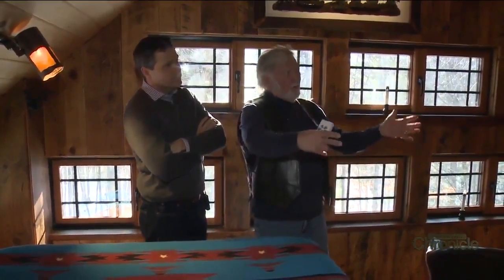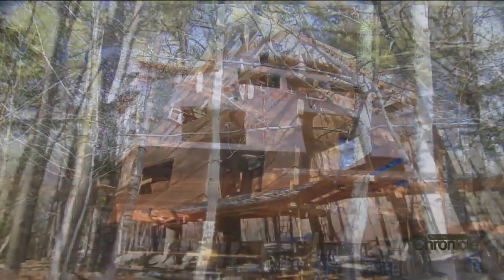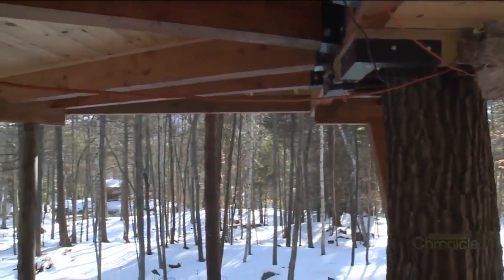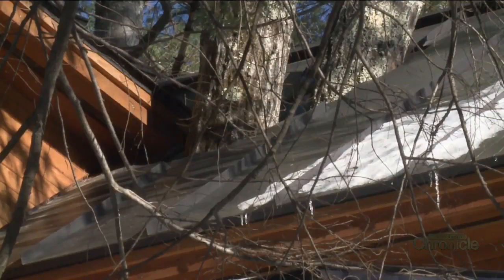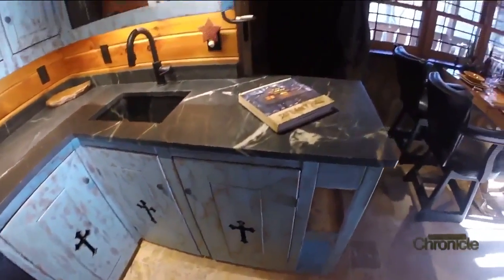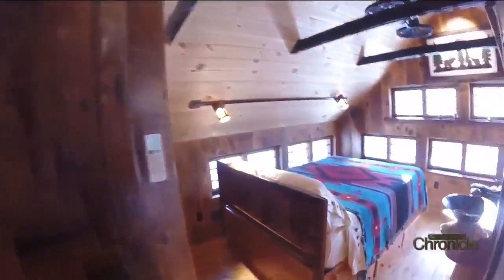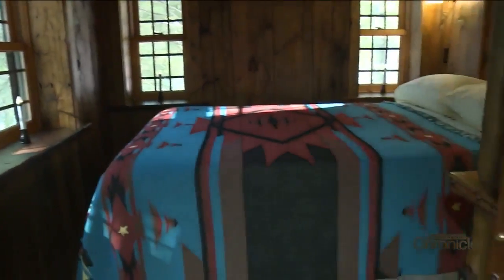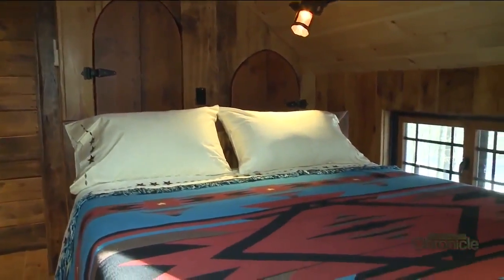NEW HAMPSHIRE CHRONICLE: Tiffany Hill Treehouse Vacation Rental in Sunapee, New Hampshire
Featured in New Hampshire Chronicle!

A four season TREEHOUSE packed with all the modern amenities! An experience to remember with exquisite craftsmanship throughout, enjoy the unique features yet simple pleasures of life in the trees!  The Treehouse is equipped with radiant heat flooring and a propane fireplace for the winter and air conditioning for the summer!  With two bedrooms and one bathroom, you will find romance, privacy, and charm, all nestled in the woods near Mount Sunapee and Lake Sunapee.

Knock this one off your bucket list: SLEEP IN A TREEHOUSE!

Every inch of this one-of-a-kind treehouse has been crafted with the utmost attention to detail that invites you to discover the many surprises it holds… including a mouse house!

Other features include wrap-around deck raised high above the trees where you can relax and enjoy the solitude surrounding you, and a lower deck with bench seating and a Weber Spirit grill that converts to a griddle – cook your morning pancakes in the great outdoors! In the evening, sit back and relax around the fire pit with your favorite drink!

Walk through the hand-crafted ‘Hobbit Door’ to discover a welcoming main room with radiant heated Travertine stone flooring and walls covered with reclaimed barn board from the 1800’s. Dine at the table built on a kiln-dried tree stump. The galley kitchen is equipped with a microwave convection oven, two-burner cook stove and under-the-counter refrigerator/freezer.

A soapstone propane stove keeps the house cozy on snowy winter days, while a central air conditioning cools down the heat of the summer. The treehouse offers two bedrooms to comfortably sleep four. The lower level bedroom has a full size bed, and the upstairs bedroom has a queen size bed. The kitchen is fully stocked with utensils, dinnerware, pans, a toaster and Keurig coffee maker with coffee and creamer. The tree house is a self-contained private area, located on a well-lit road with parking for two vehicles.